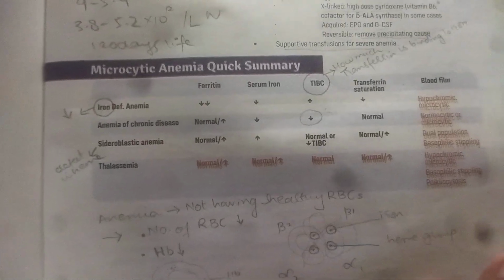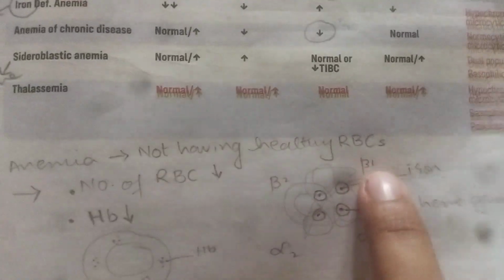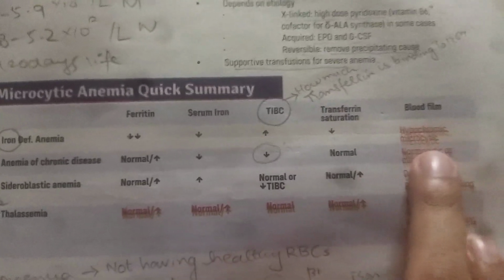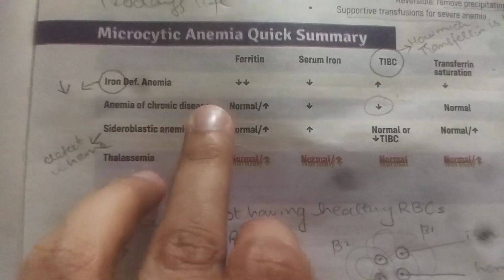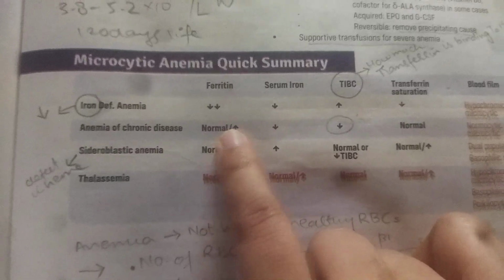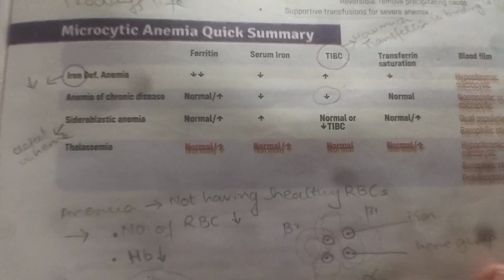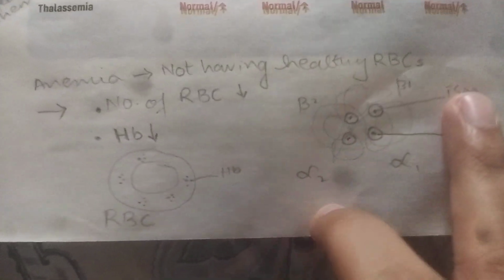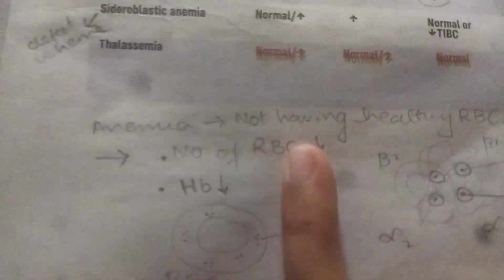quick summary of microcytic Anemia, iron deficiency anemia, Anemia of chronic disease, thalasemia,SA